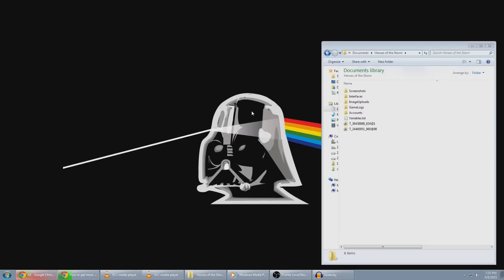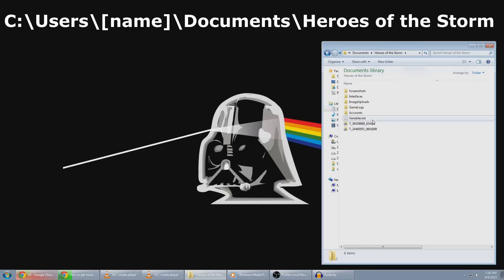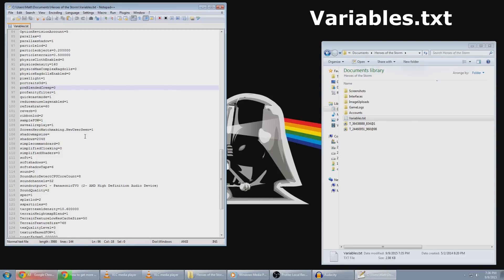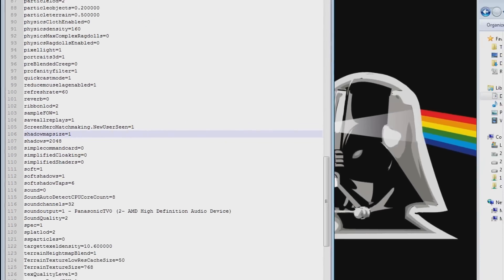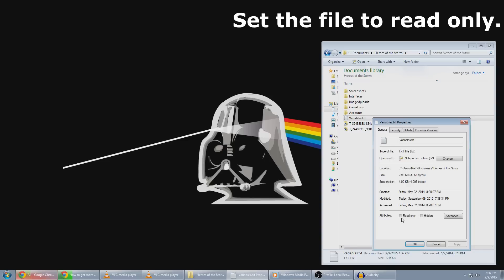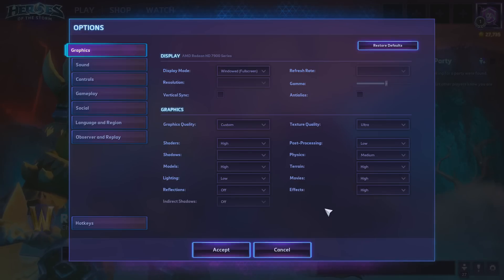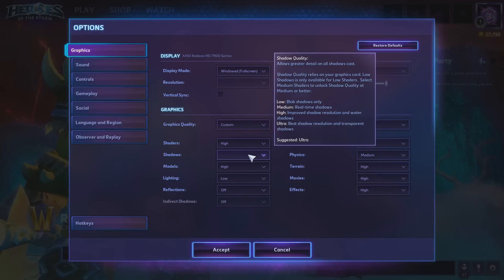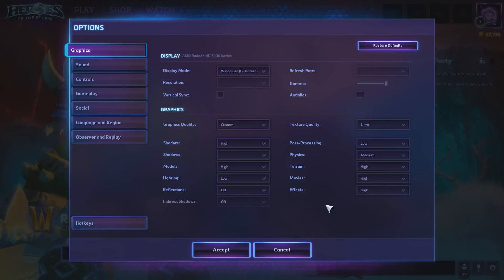How to Improve FPS in Heroes of the Storm by Removing Shadows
I demonstrate how to remove shadows from Heroes of the Storm to get more frames per second.

Other methods of removing shadows like setting GraphicsOptionShadowQuality=0 will not let you use high shaders.  This gives you full control to leave shadows off while still playing at the high shaders and textures.